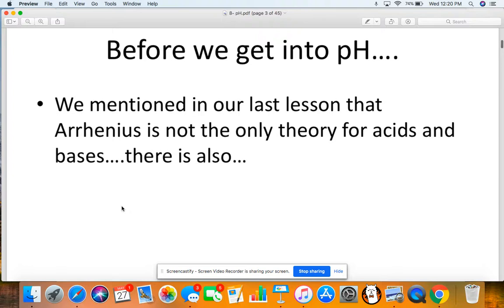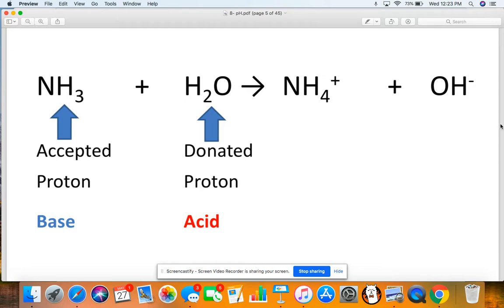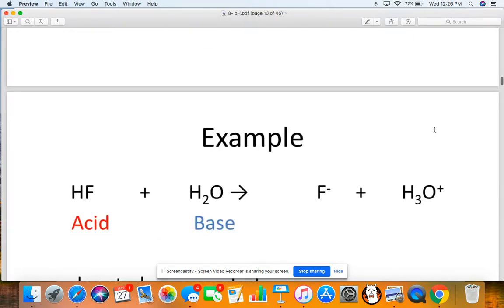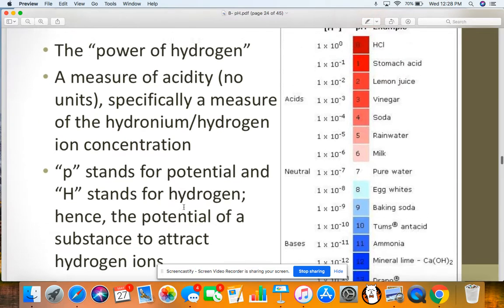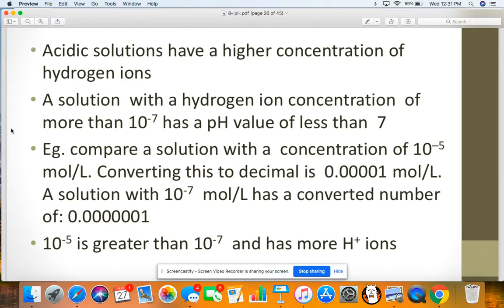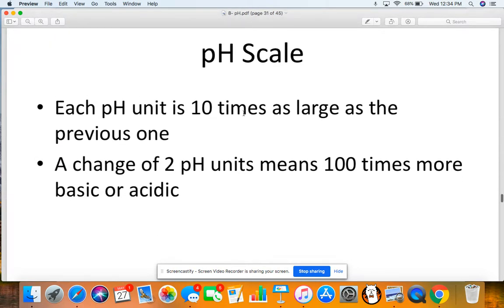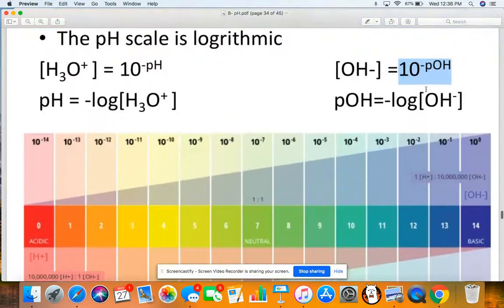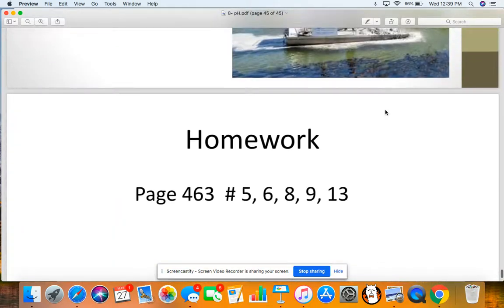SCH 3U pH